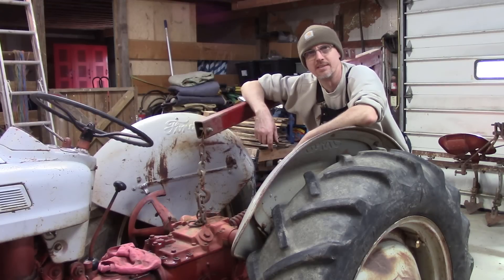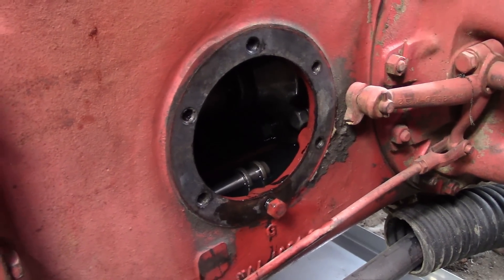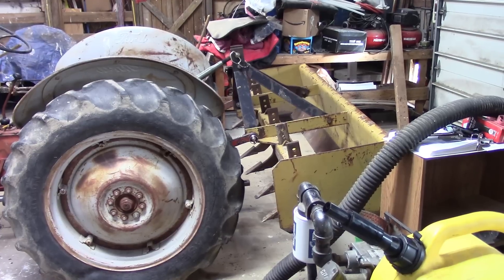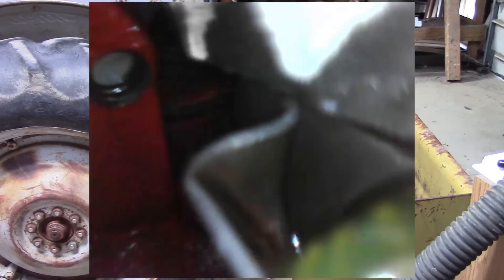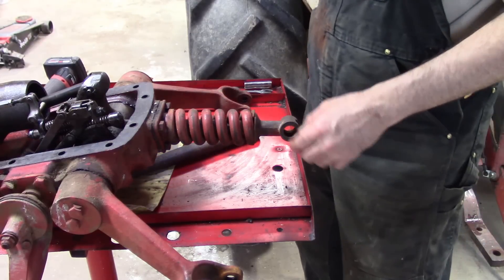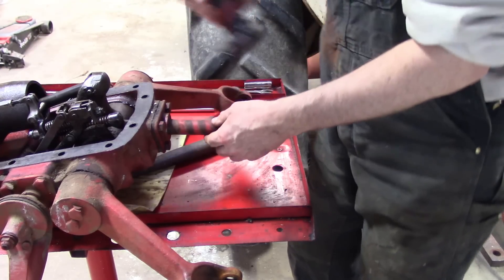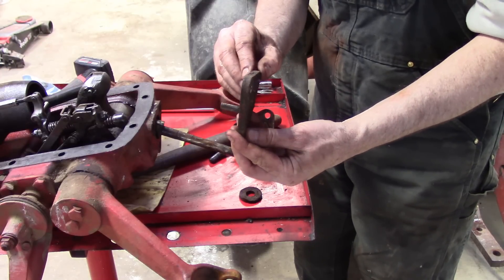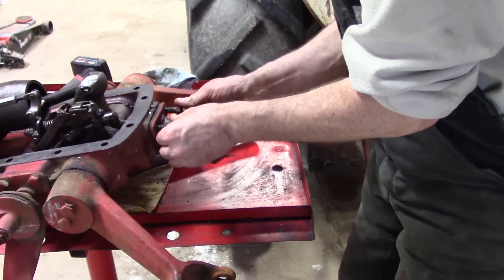Jubilee/NAA three point lift adjustments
In this video we find the leak in the hydraulic system causing the three point lift to jerk up while running.  Also we preform an adjustment procedure for the internal three point control linkage.